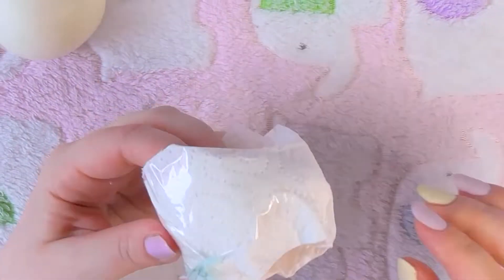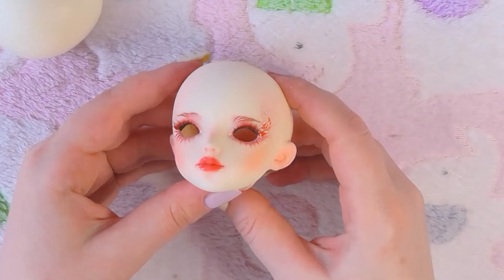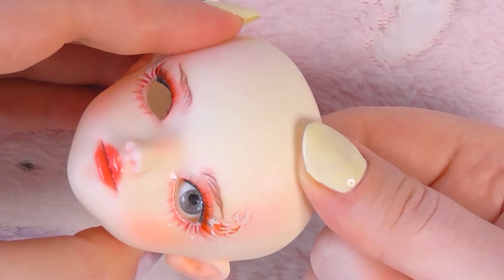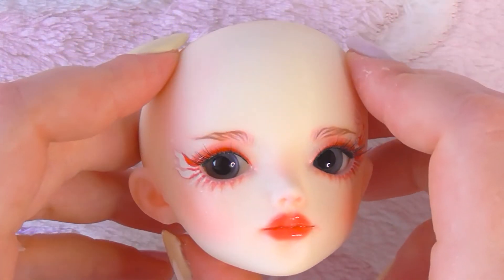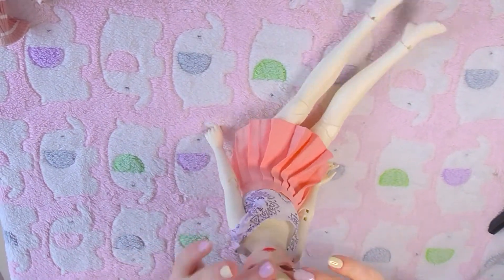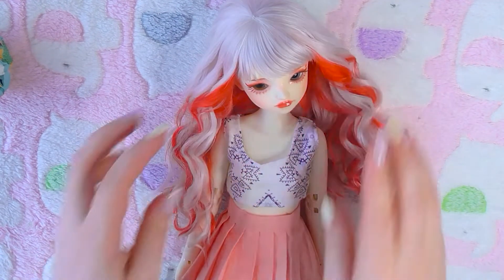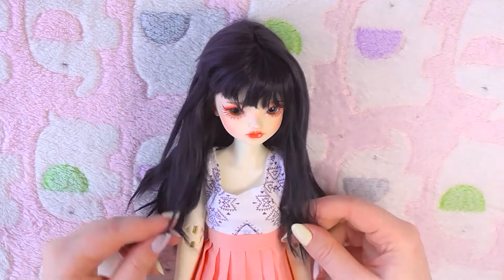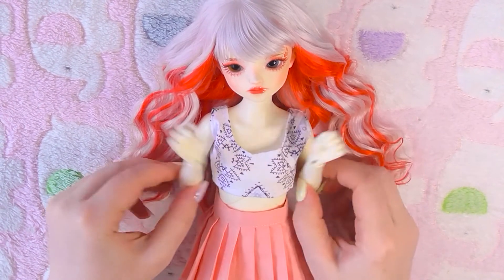BJD Faceup Reveal ~ Fairycastle Shy painted by Dolltheatre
My girl  Shy came home! She's a Fairycastle Shy and was painted by Dolltheatre.

💙Balljointedsoulmates.etsy.com
💙Instagram.com/balljointedsoulmates